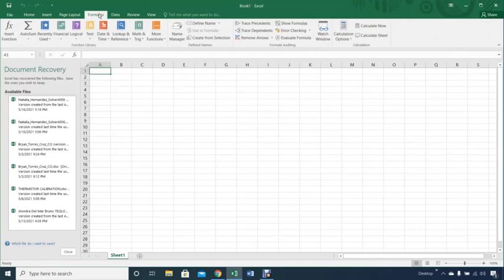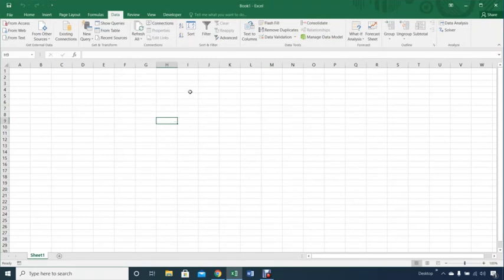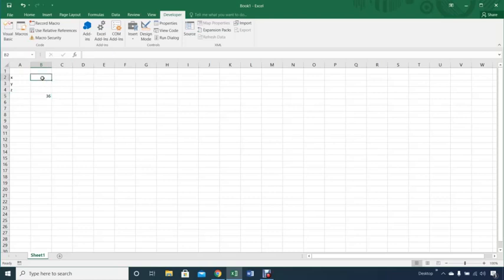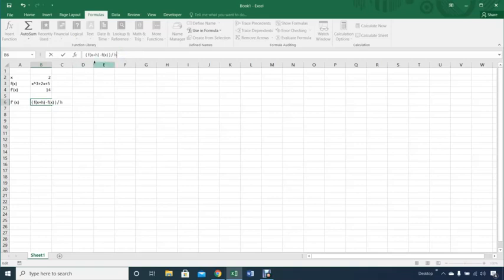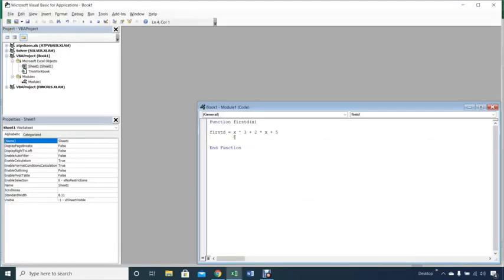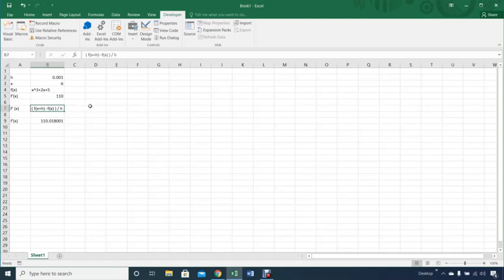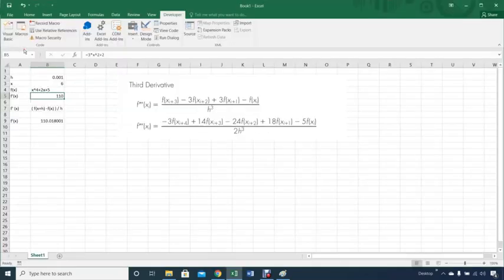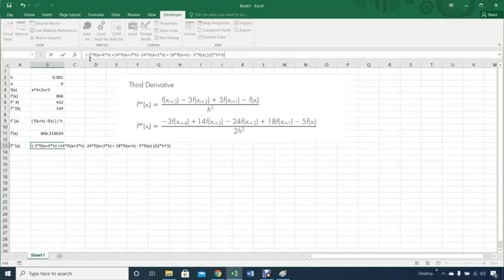TUTORIAL ADDING DEVELOPER VBA AND SOLVER ADD-INS TO EXCEL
In this video, we demonstrate how to add Excel add-ins like Developer VBA and Solver.

We also include some examples of how to add mathematical functions or expressions like f(x)